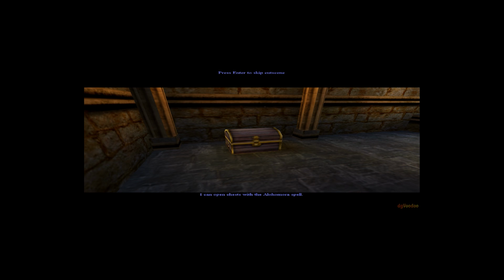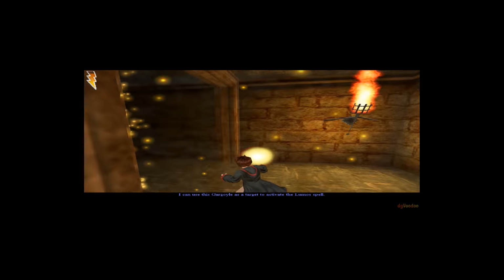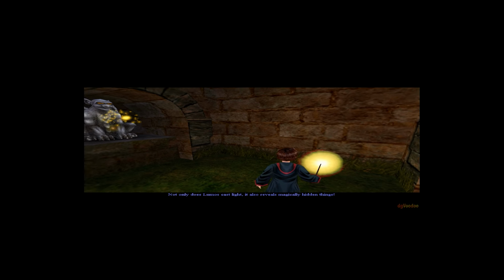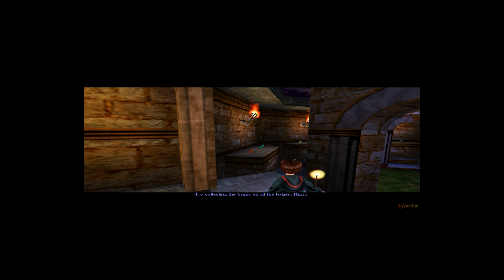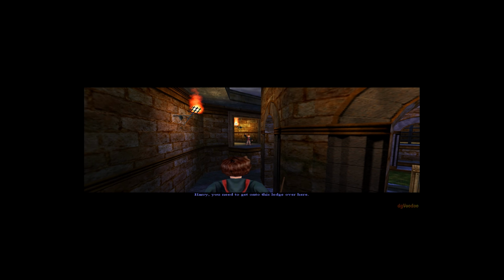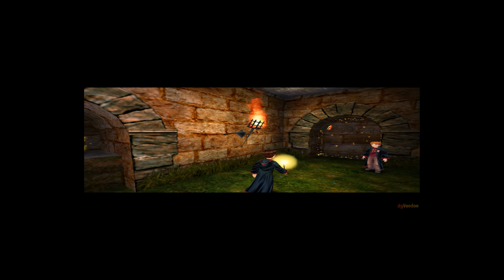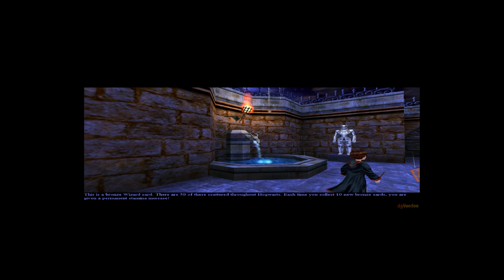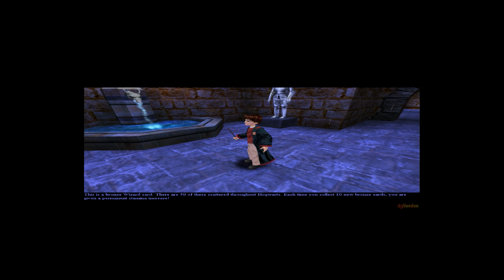[Harry Potter and the Chamber of Secrets] The Whomping Willow (Getting to Hogwarts)